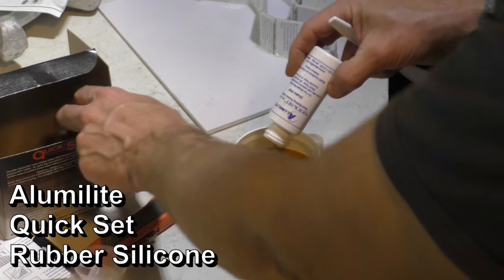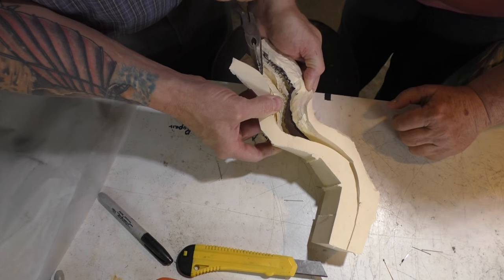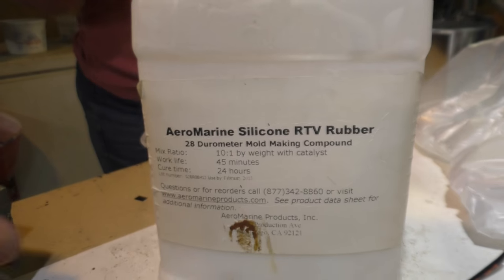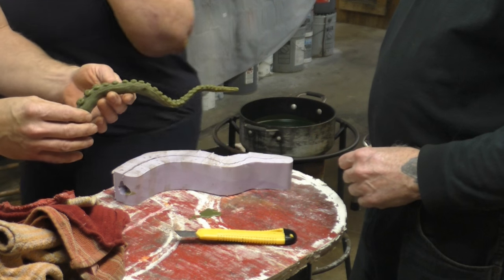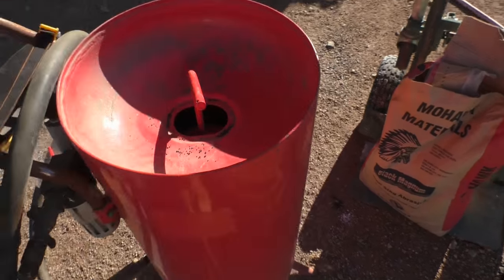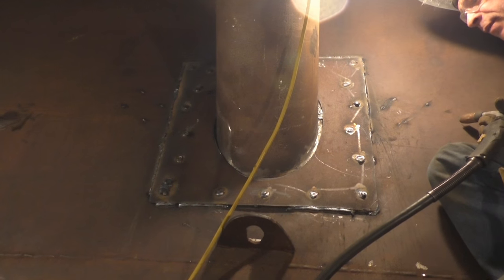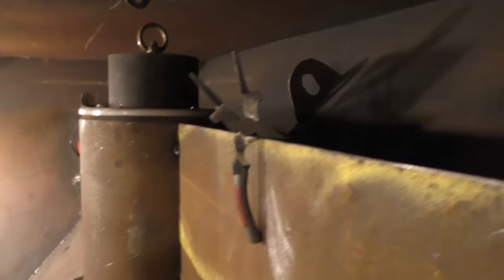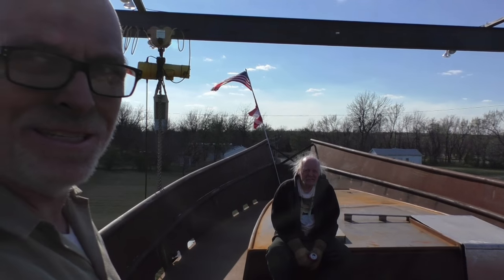Tentacles ...and Other Boat Building Stuff